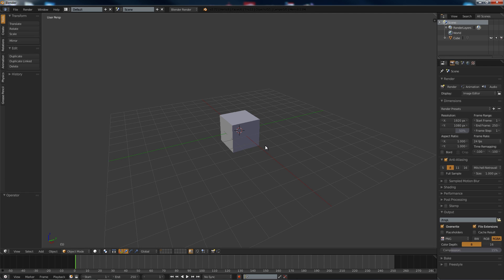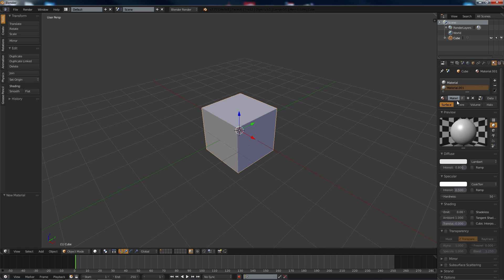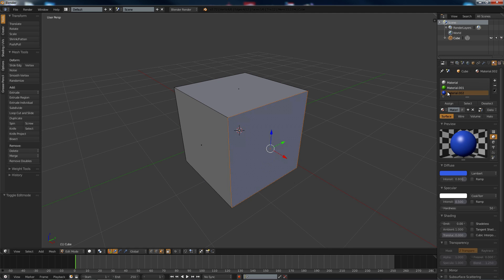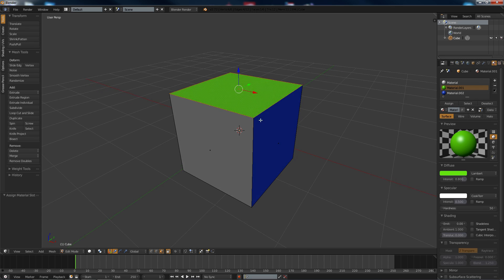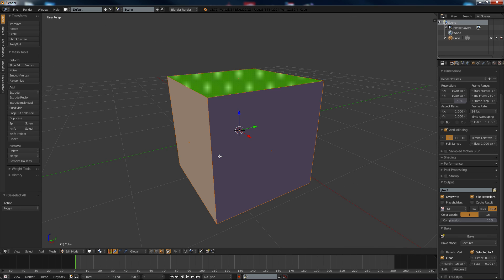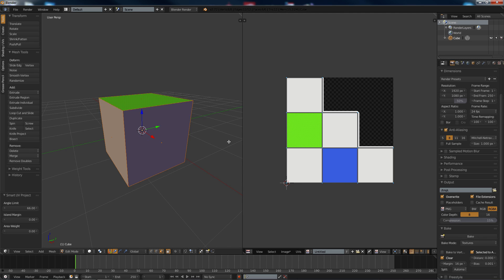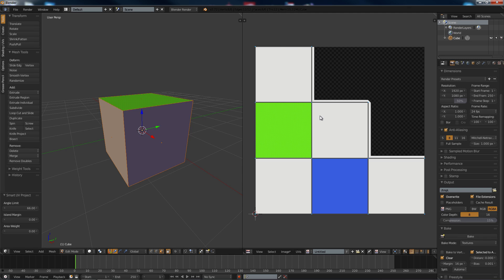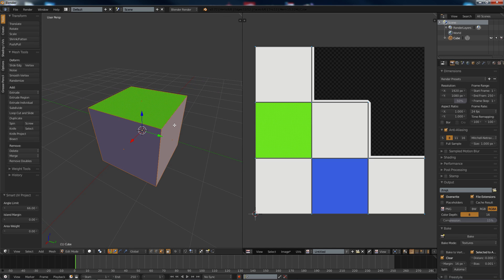How to make ID maps in blender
Just a quick tutorial on how to make ID maps in blender.